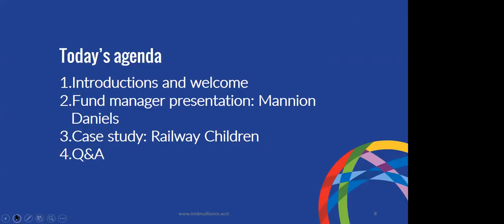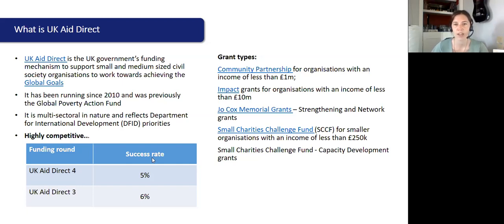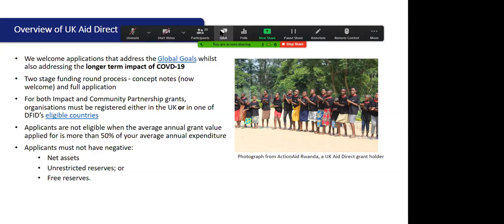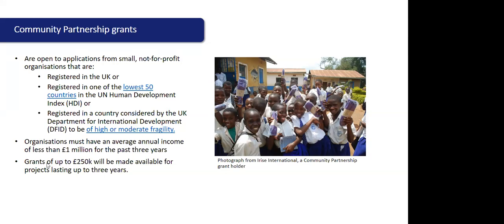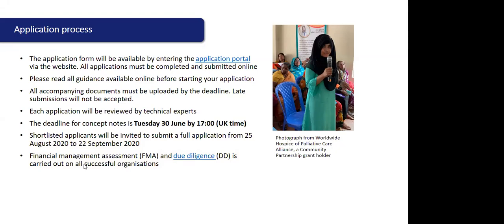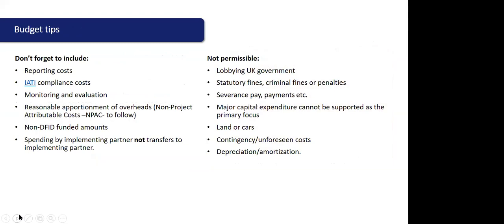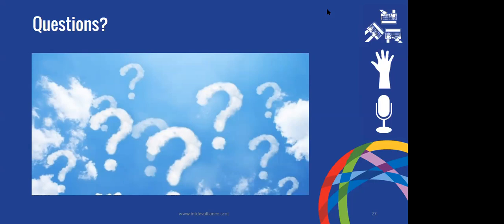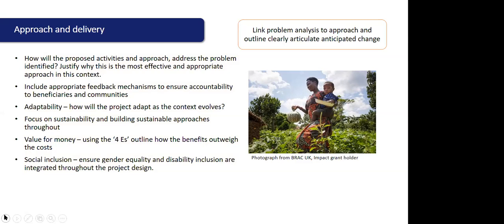Webinar with Mannion Daniels: UK Aid Direct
This short one-hour webinar was designed for organisations looking to apply for the UK Aid Direct Impact or Community Partnership grants. The fund manager Mannion Daniels presented details of the application process and gave examples of how applicants are being asked to demonstrate how they are working towards the Sustainable Development Goals (SDGs) and how they might be considering the long-term impacts of the COVID-19 outbreak. A current impact grantholder the Railway Children offered a case study of their experience applying to the fund.